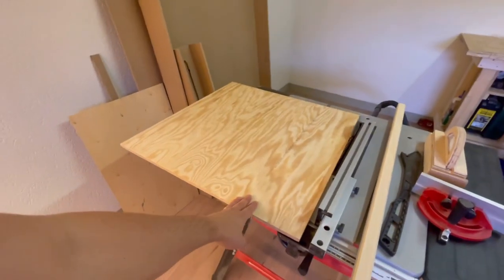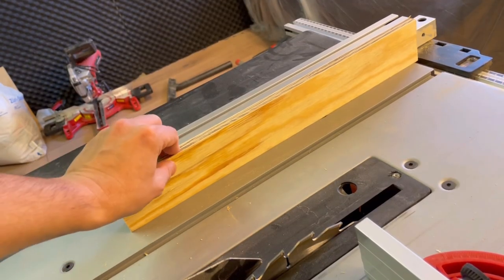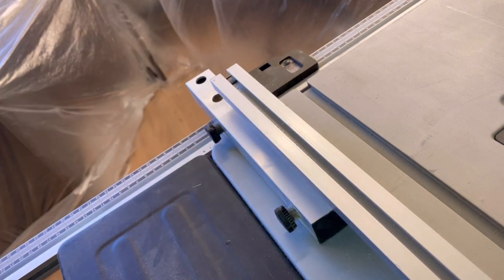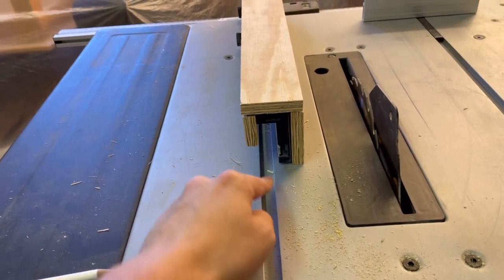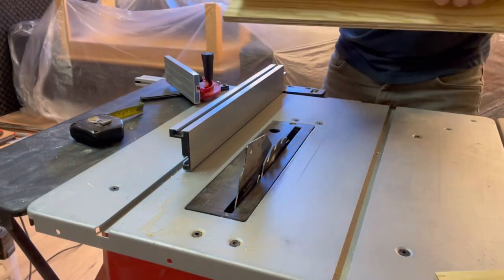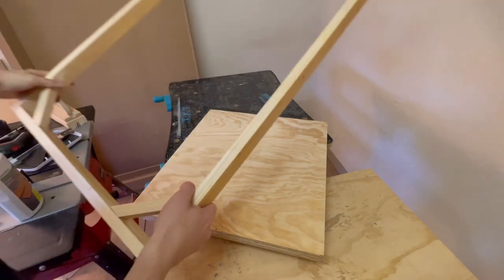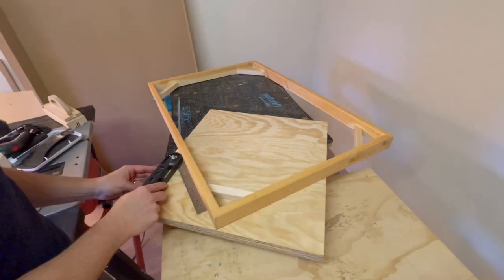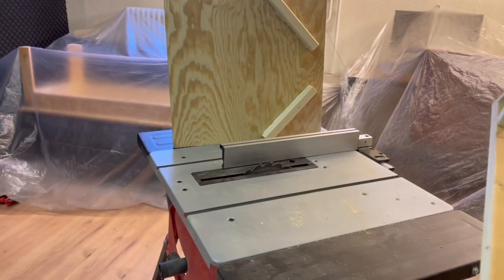How to Make a Spline Jig (For Frames and Boxes)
This is really simple, cheap and effective jig to help you cut splines on your picture frames or boxes. I’m this video I show you step by step how to make it and everything you’ll need.

Tools used:
Table saw